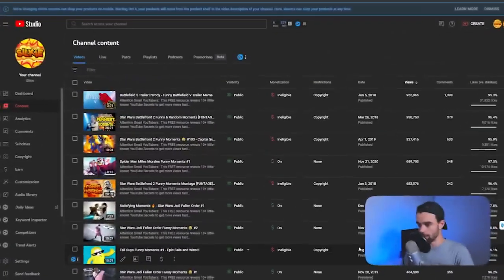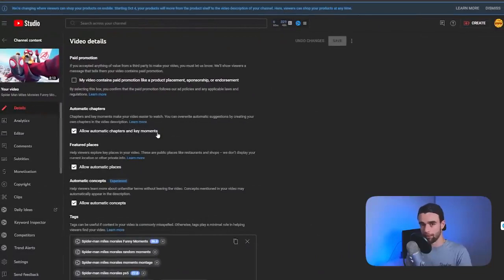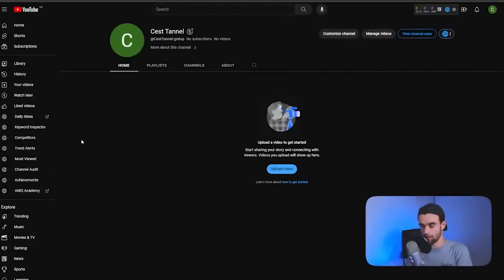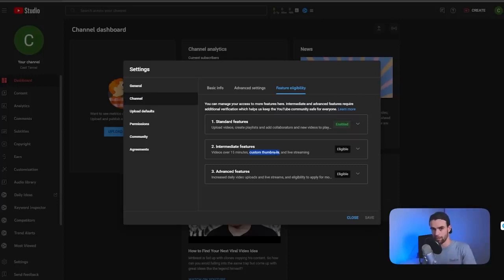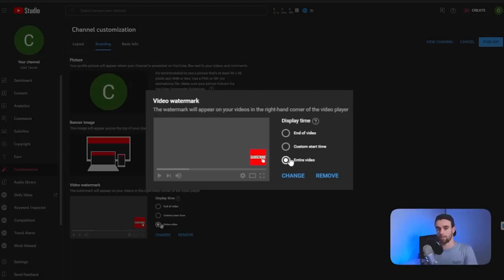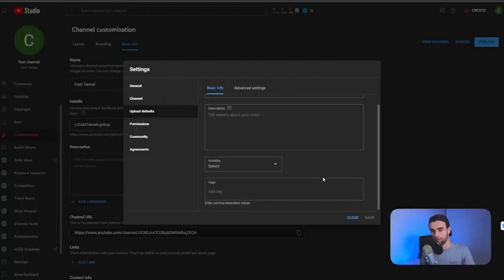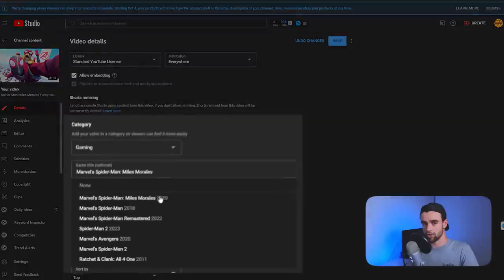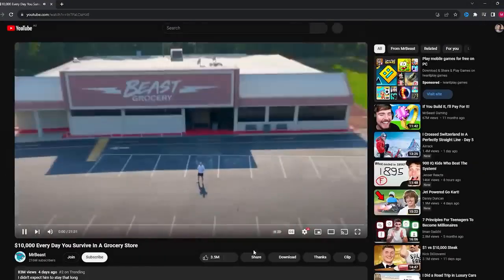Unlocking Hidden YouTube Settings for Small Channels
If you're a small YouTube channel looking to grow, this video will help you unlock hidden YouTube settings that can boost your channel's visibility and success.
📺 About Nyangweso News Media 🌍
Nyangweso News Media is your premier source for comprehensive coverage and analysis of education news, breaking news in Africa, political analysis, disaster coverage, Christian insights, motivational talks, entertainment updates, science discoveries, Kenya news, African perspective, and global coverage. Based in Kenya, we bring you insightful content from across Africa and the world. Stay informed and entertained with our engaging videos that provide valuable information and perspectives on a wide range of topics.